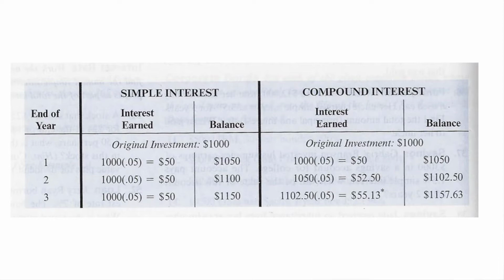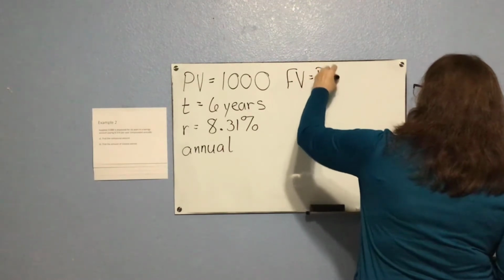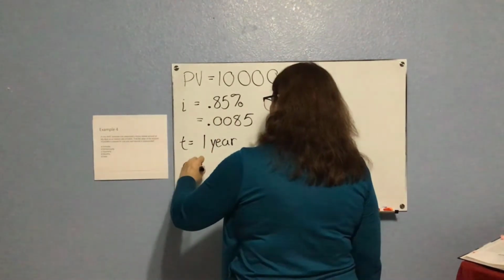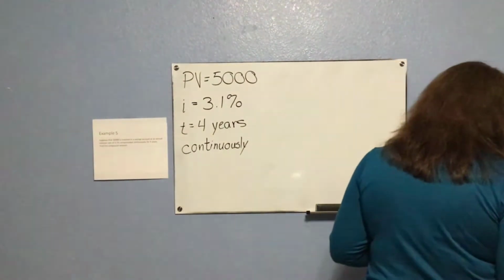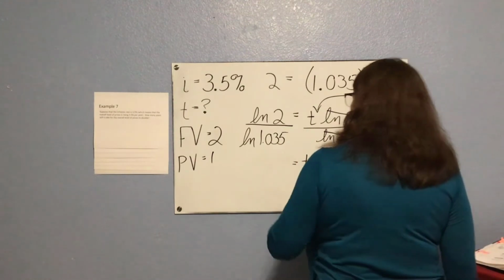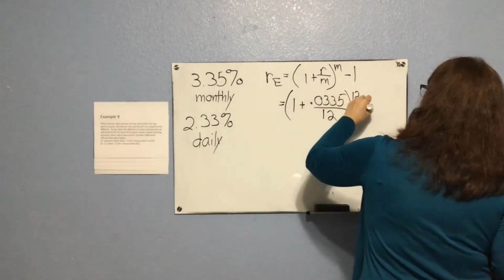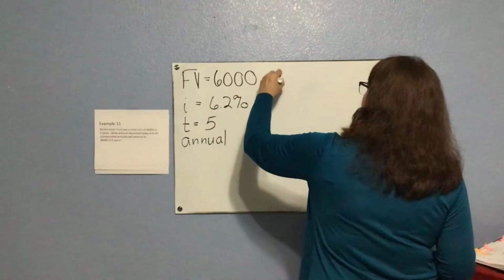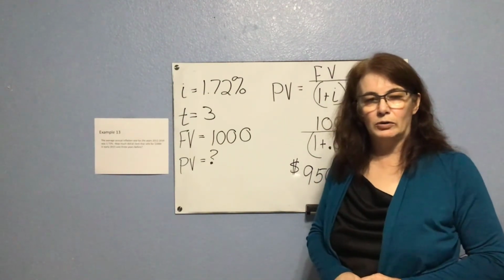Biz Algebra Section 5.2 Examples